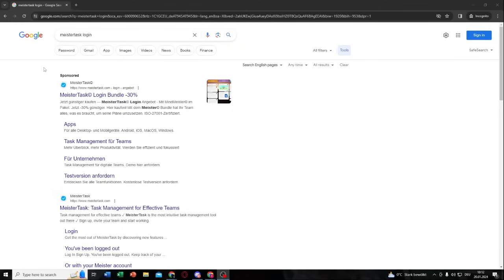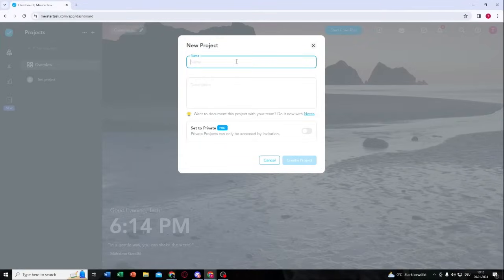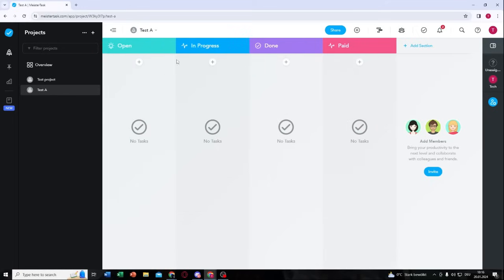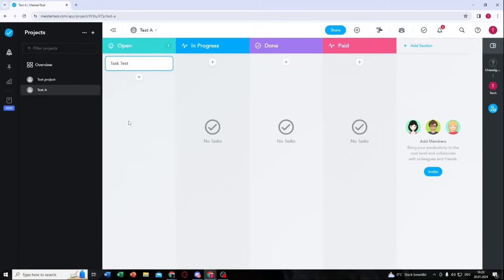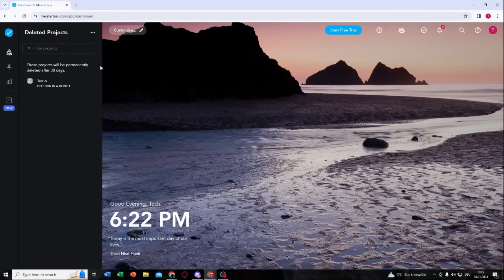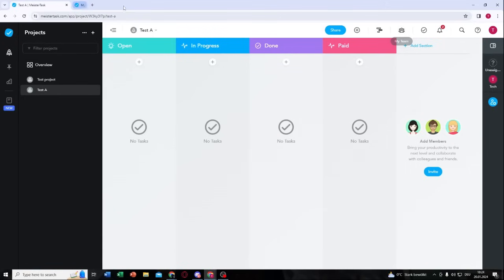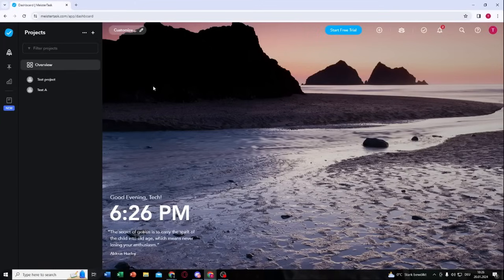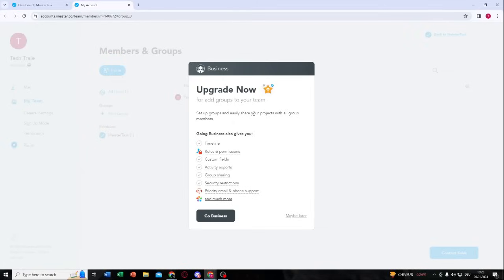How To Use Meistertask - FULL MEISTERTASK GUIDE (2025)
Hello in this video I will show you how Mastertask works so you can use it for your own projects.